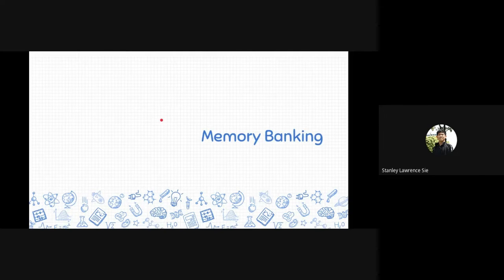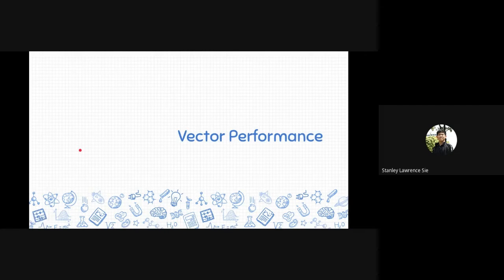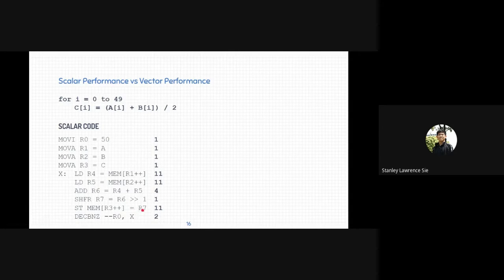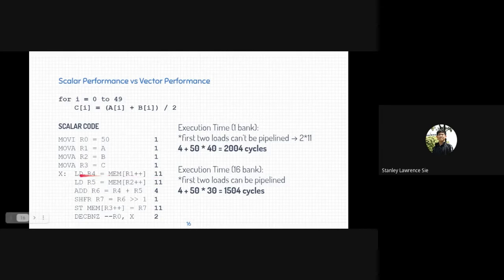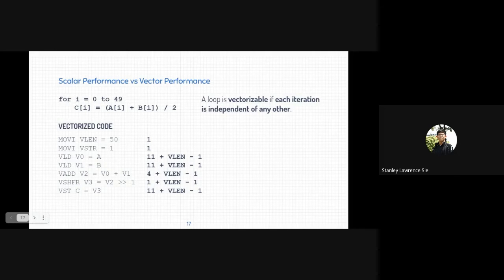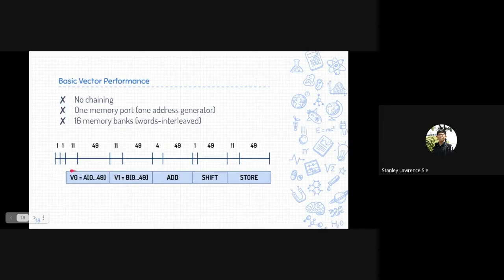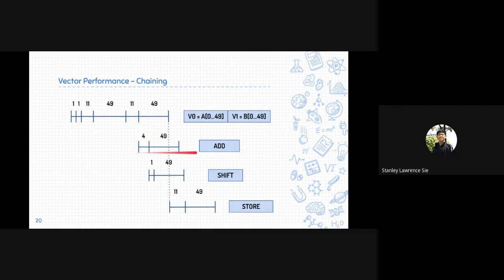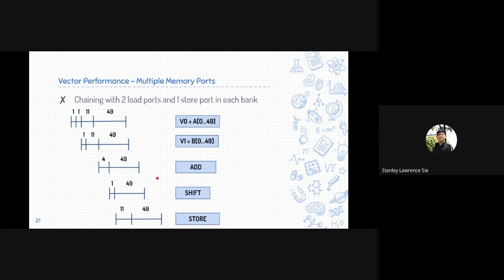Memory Banking & Performance (Part 2/5)